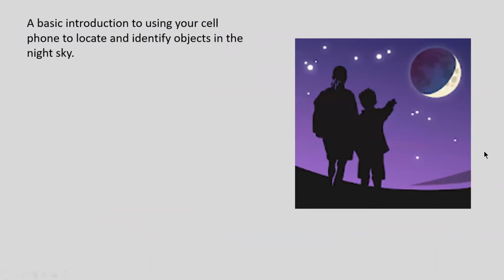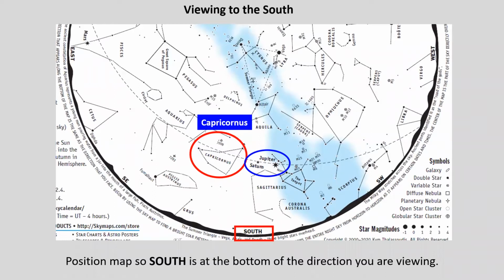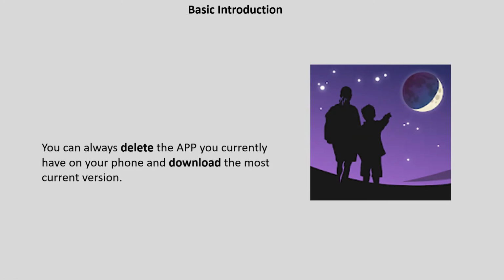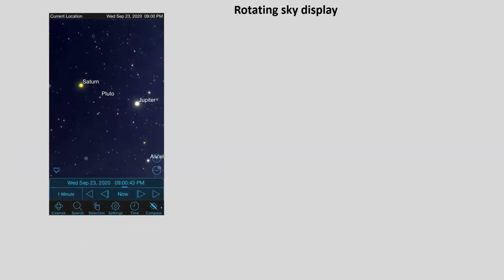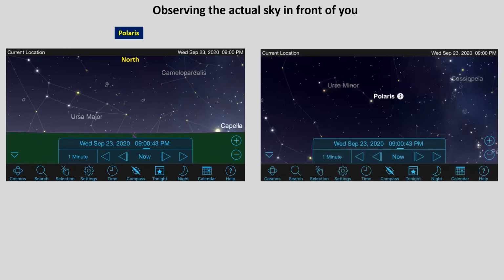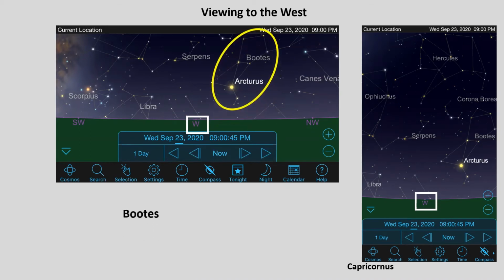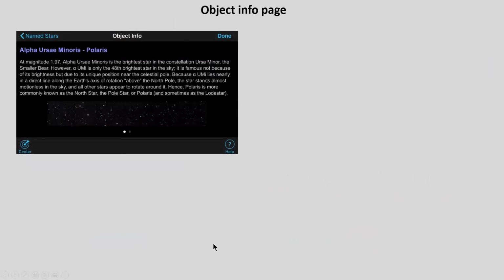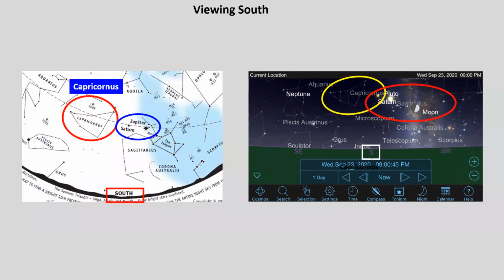Viewing the Night Sky With a Cell Phone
Learn how to View the Night Sky With a Cell Phone!